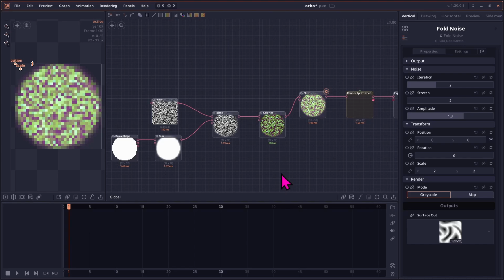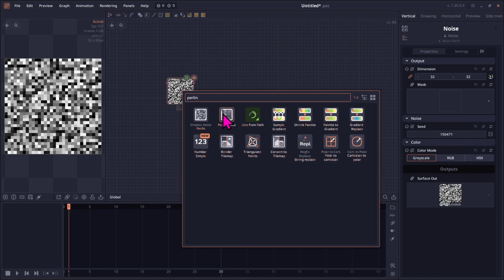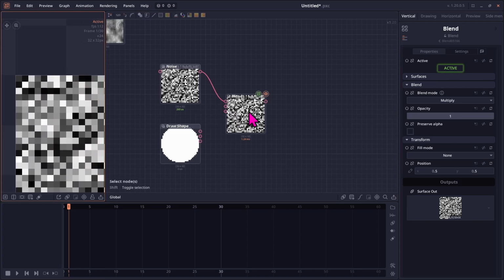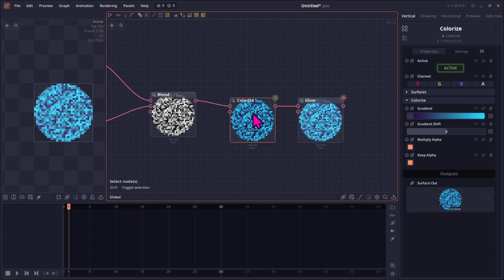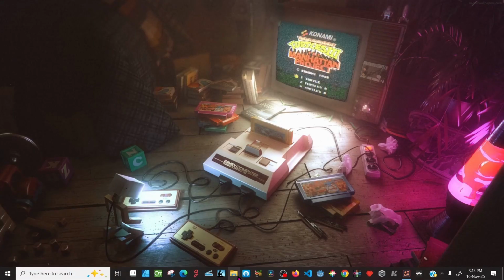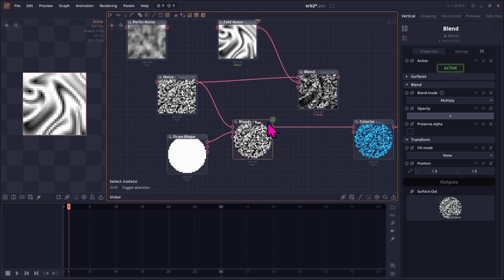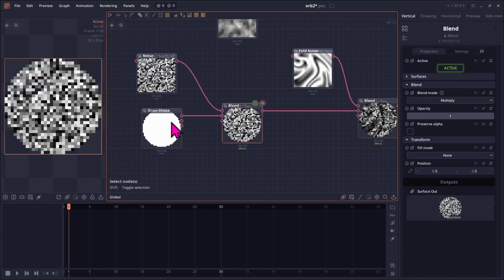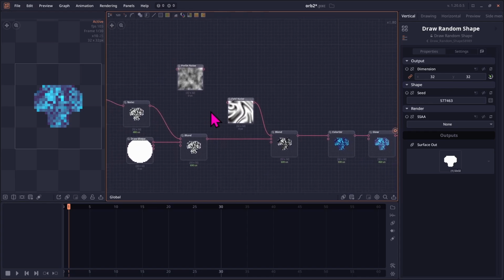How Is a Procedural Orb Made in Pixel Composer?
In this lesson, we take our first practical step into building effects by creating a procedural orb inside Pixel Composer. This tutorial will guide you through the core nodes and techniques needed to generate smooth shapes, control gradients, and add subtle lighting that gives the orb a polished, glowing appearance.

You’ll learn how to structure your node graph, how different nodes combine to form complex visuals, and how to refine the look of your orb using masks, blending, and parameter adjustments. By the end of this video, you’ll understand the foundation of creating simple but powerful pixel VFX using Pixel Composer’s node-based workflow.

What you will learn:
• How to build a basic orb using procedural nodes
• How to control shape, shading, and glow
• How blending and masking affect the final result
• How to keep your node graph clean and editable
• Tips for refining your orb for game-ready assets